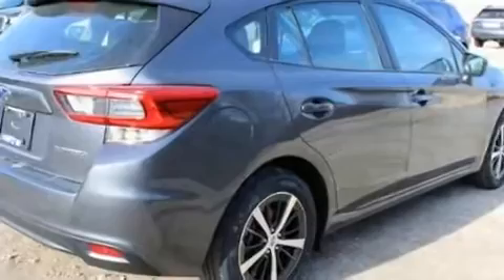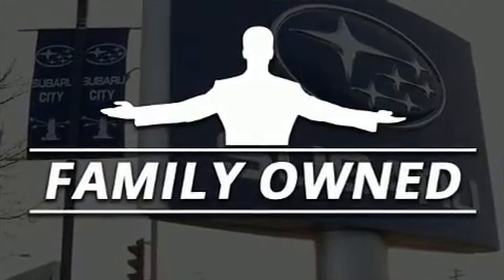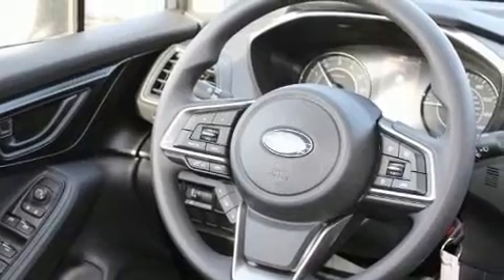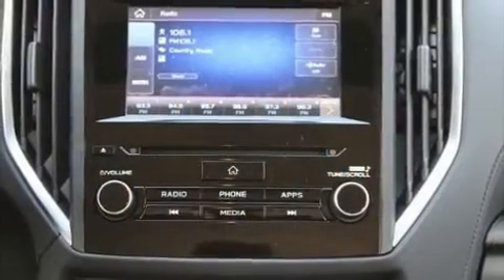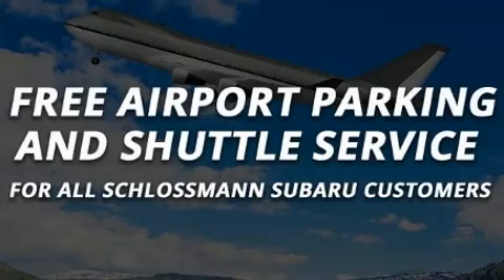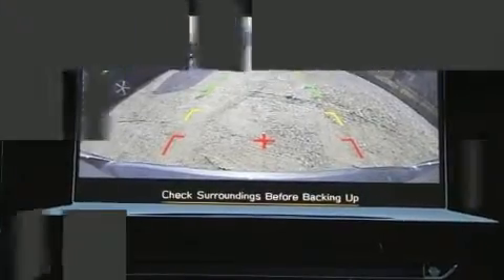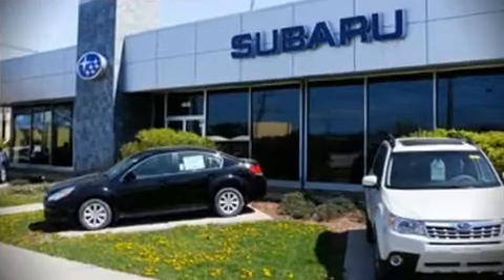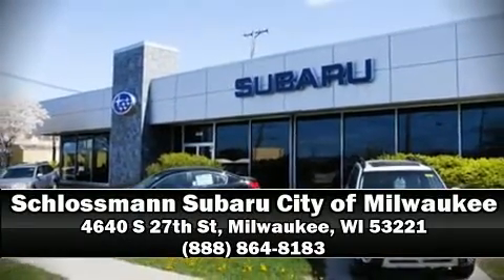2020 Subaru Impreza Premium in Milwaukee, WI 53221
You can expect a lot from the 2020 Subaru Impreza. Under the hood you'll find a 4 cylinder engine with more than 150 horsepower, and for added security, dynamic Stability Control supplements the drivetrain. A wealth of standard features means that you no longer have to sacrifice. Like all wheel drive, a tachometer, adjustable headrests in all seating positions, front fog lights, power door mirrors and heated door mirrors, power windows, rear wipers, and air conditioning. You and your passengers will enjoy the stereo system, which includes a CD player with MP3 capability, steering wheel mounted audio controls, and 6 speakers, enhancing the audio experience throughout the interior. Safety equipment has been integrated throughout, including: head curtain airbags, front side impact airbags, traction control, brake assist, a security system, an emergency communication system, and 4 wheel disc brakes with ABS. Adaptive cruise control maintains a pre set distance behind the car ahead of you, simplifying highway driving and enhancing safety. Our sales staff will help you find the vehicle that you've been searching for. We'd be happy to answer any questions that you may have.